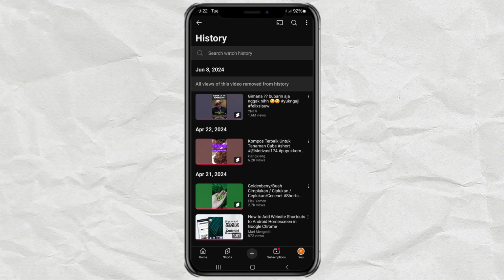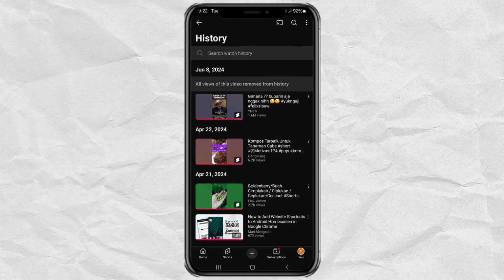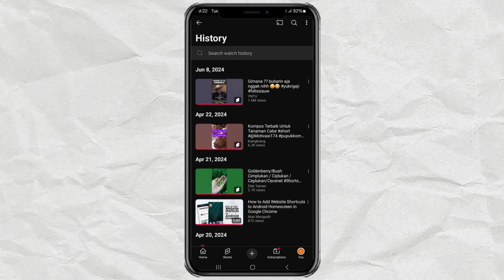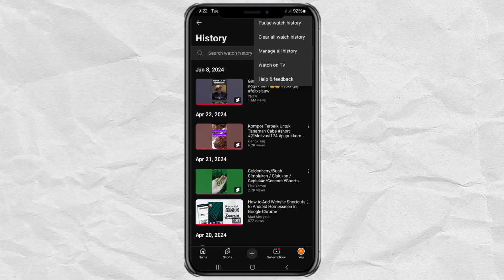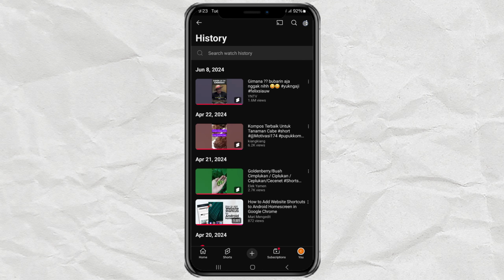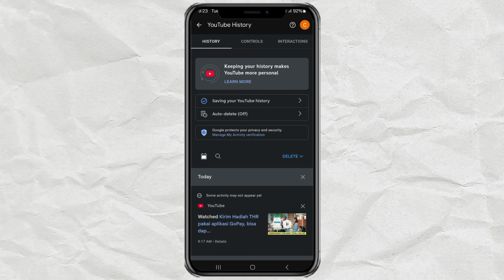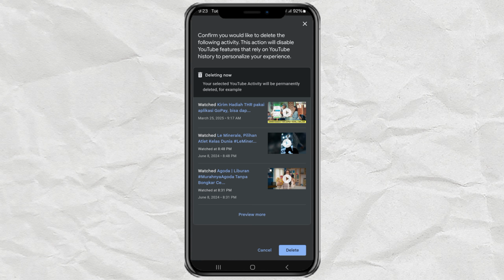How to Delete All YouTube Search & Watch History Permanently at Once!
How to delete all YouTube history. Tired of deleting your YouTube search and watch history one by one? In this quick tutorial, I'll show you how to clear ALL your YouTube history in just a few taps! Whether you want to delete your watch history, search history, or both—this method works like a charm.

In this video, you'll learn:
1. How to delete individual YouTube search and watch history
2. How to clear all your YouTube history at once
3. Tips to manage and protect your viewing privacy

Pro Tip: This works on both Android and iPhone!